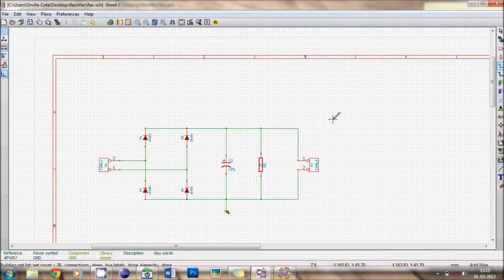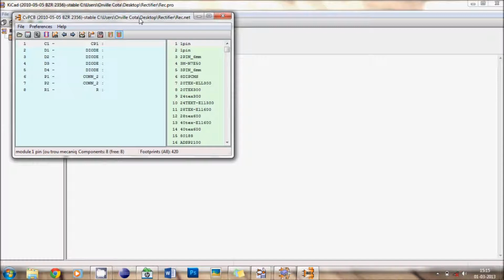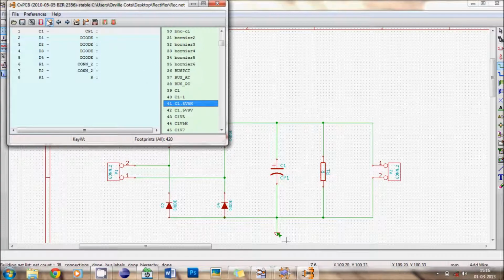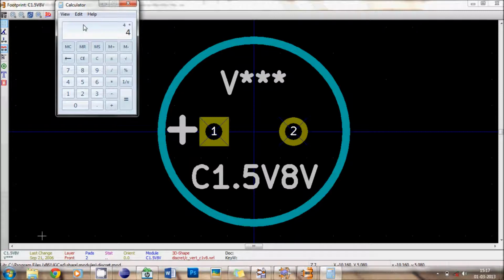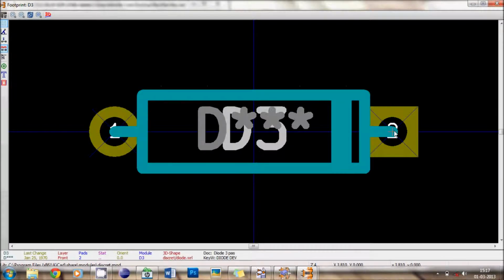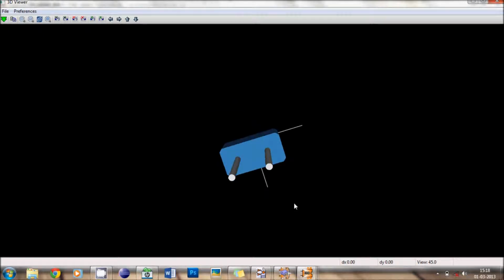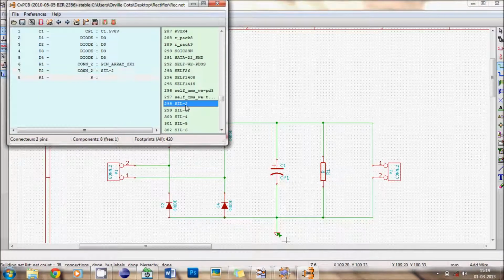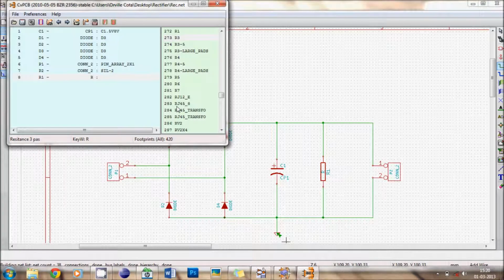PCB Development using KiCad Tutorial 2